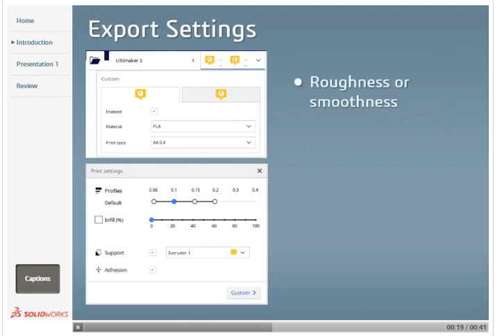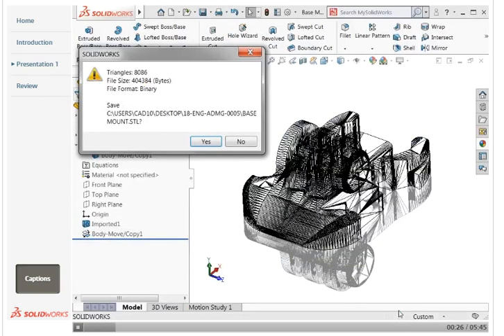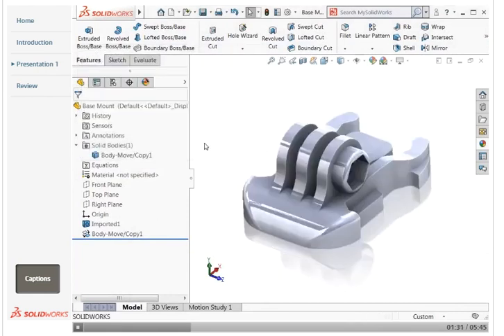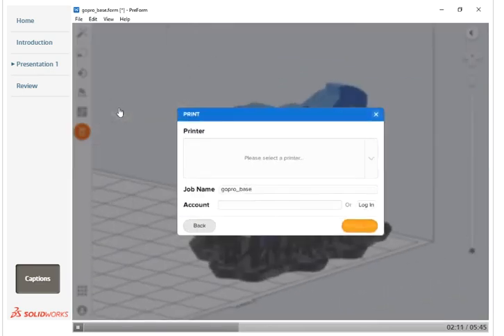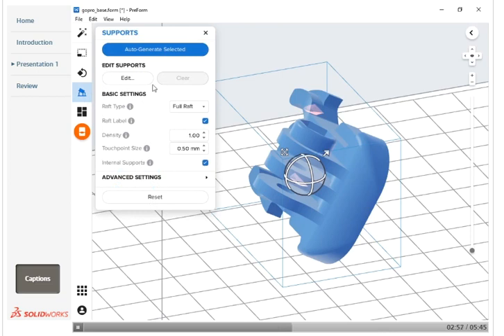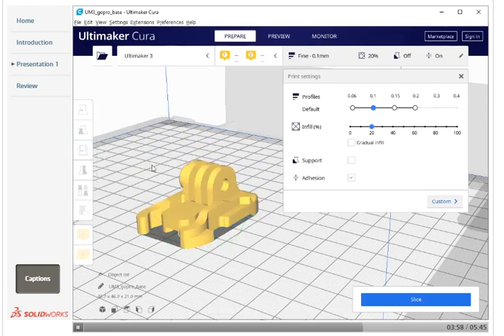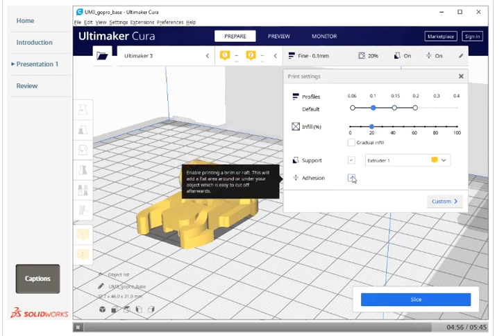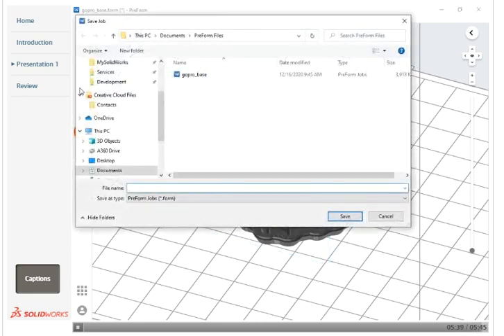File Export Settings